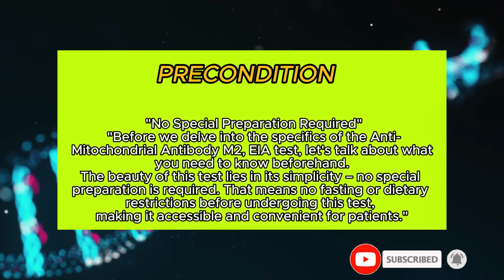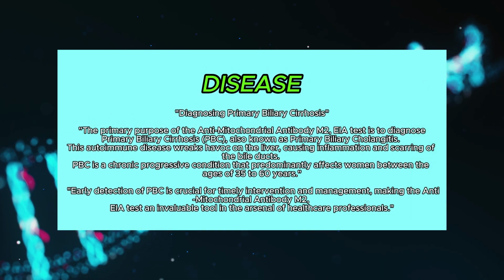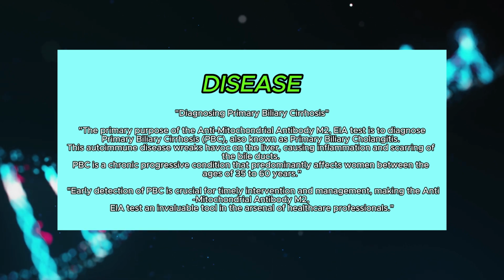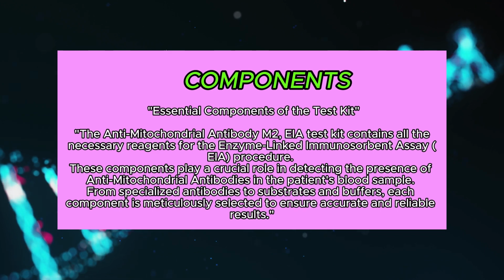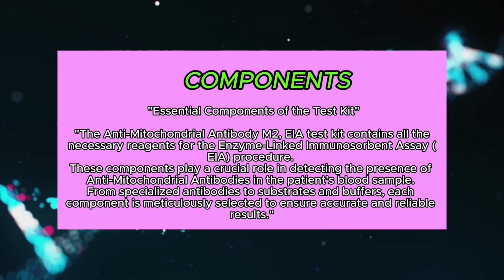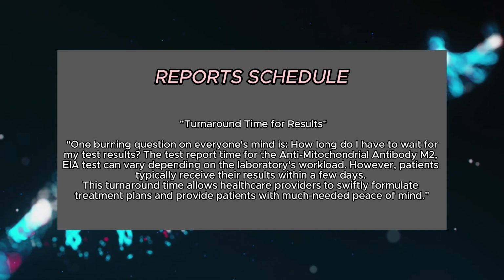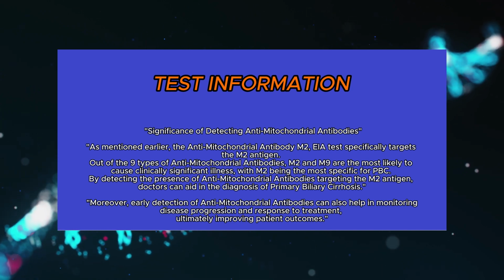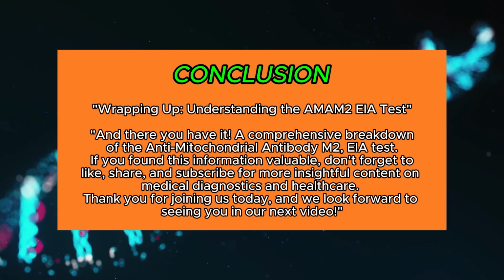ANTI MITOCHONDRIAL ANTIBODY M2, EIA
This assay is used for the diagnosis of Primary Biliary Cirrhosis (PBC), an autoimmune disease that affects the liver. It is also called Primary Biliary Cholangitis which leads to inflammation and scarring of bile ducts in the liver. It is a chronic progressive autoimmune disease that more often affects women between the ages of 35 to 60 years. There are 9 types of AMA antigens of which M2 & M9 are most likely to cause clinically significant illness. This assay tests M2 antigen which is most specific for PBC.